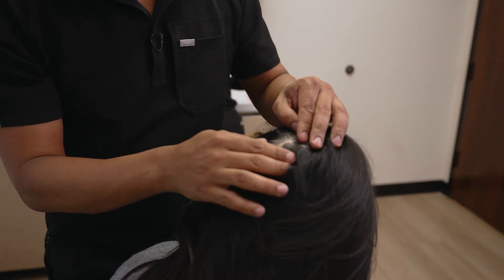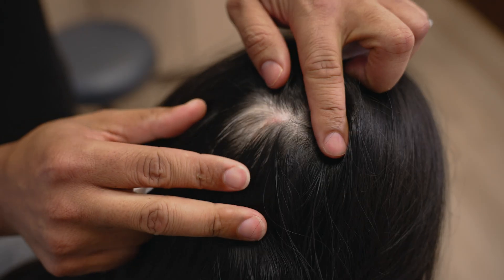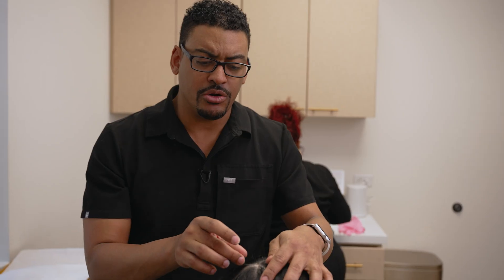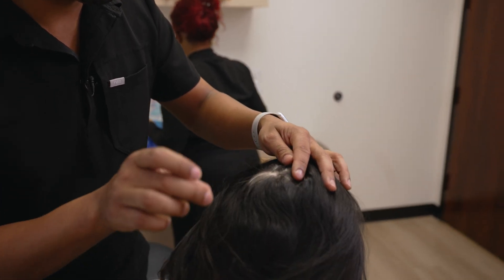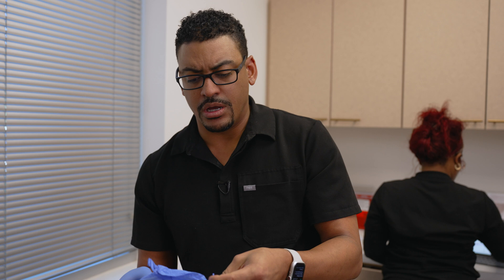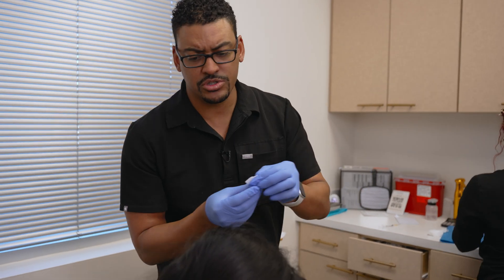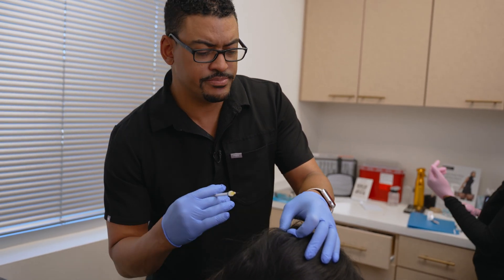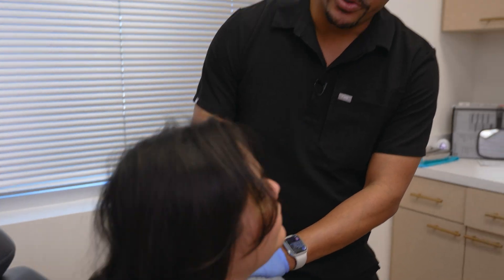Treatment for Alopecia Areata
Dr. Moore: We have another common condition here today, which is alopecia areata. It is actually in a skin autoimmune condition where, which has actually a similar pathogenesis to vitiligo, it shares certain pathways and treatment pathways where the inflammatory cells or immune cells, instead of swarming the pigment-making cells, it swarms the hair follicle. And so the scenario is, is that one day patients just wake up out of the blue and they have a circular patch of hair loss. This, you know, bald as a baby's butt, it's very temporary. It is not a scarring alopecia. So treatments are, the condition is receptive to treatment, our first line treatments in adults is we inject a little bit of steroid in the area, so we can shoo away all those immune cells that are targeting those hair follicles. When the hair grows back, the hair can grow back white or gray initially, and then it will, most times, turn back to the person's natural hair color. But it's possible that it can, you know, can stay blonde, or white. And it's possible she might have had a larger patch right here at some point in time. But right here, through right here all we can see is that complete little bald spot. So what we're going to do today is inject it with a small amount of steroid. And then if it were a larger patch, I would have the patient return next month so we can inject it again. But it's such a small patch and we already have a three-month follow-up. You know, I think she'll be fine and she'll have some new regrowth just with one treatment. But if that turns out not to be the case, then she'll make an appointment for a month instead of her three-month follow-up and we can re-inject it. And so just quick, easy. And, 1, 2, 3, poke. And that's it.
Thanks again, guys. I want to thank our patient for being a good sport and allowing us to teach everyone and I'll see you in a few months. Yes, sounds good. Thank you.

LIV Dermatology & Aesthetics is a new practice in San Antonio, Texas! Our founders, Dr. Cervantes and Dr. Moore, are excited to open their doors and provide exceptional dermatology & cosmetic care to every patient. We offer state-of-the-art treatments for everything from acne to aging. Our most popular devices include, Halo by Sciton, BBL, Filler, Botox, & so much more! Our goal is for everyone is to LIV to LOVE their skin!

Address:
3603 Paesanos Parkway, Suite 100